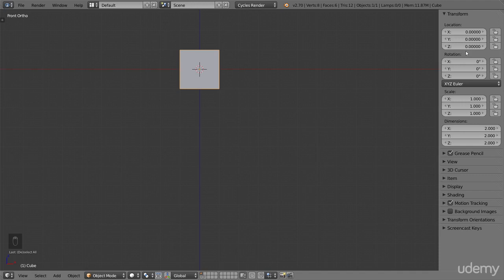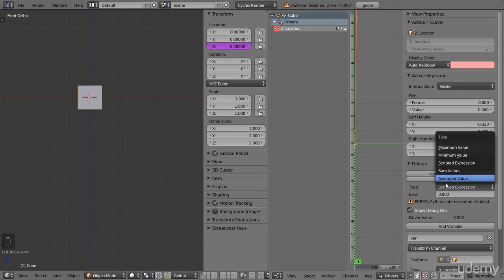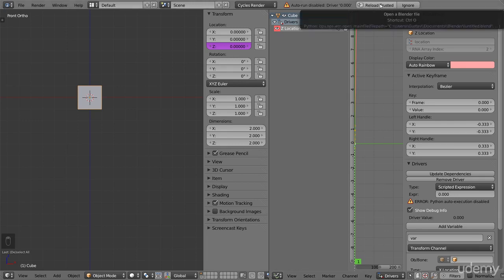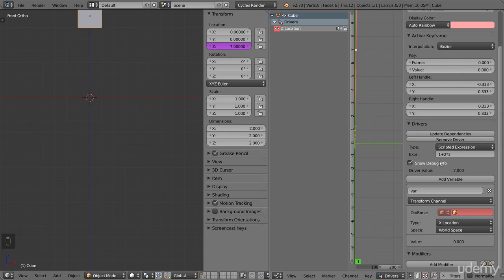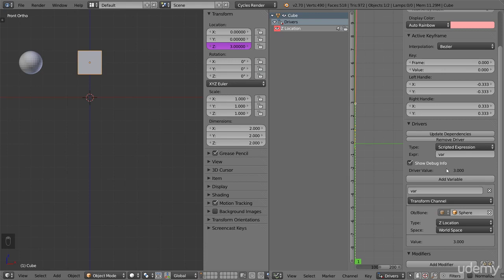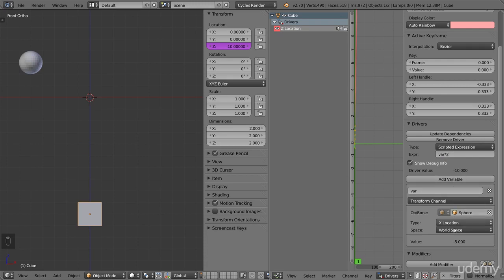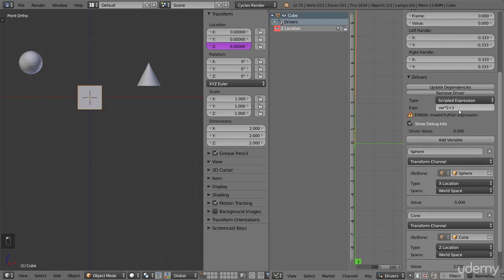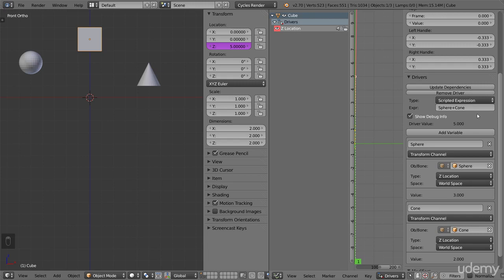Mastering Drivers in Blender 3D : Adding a Driver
Mastering Drivers in Blender 3D
Learn powerful tools to make your objects dynamic and automatic without having to write code